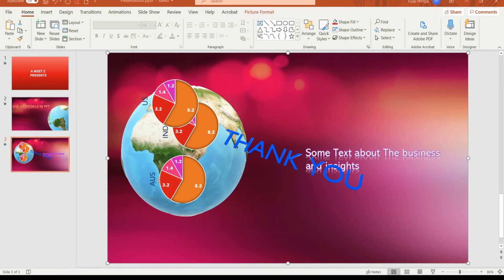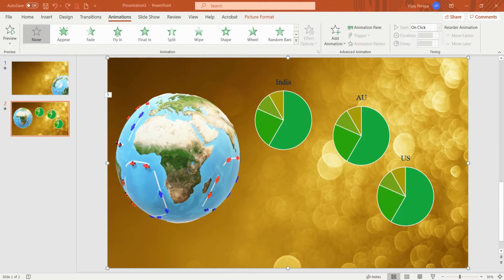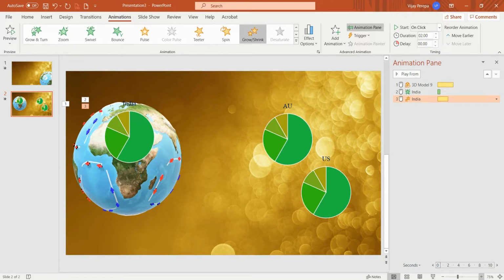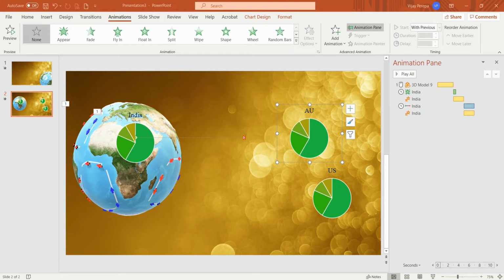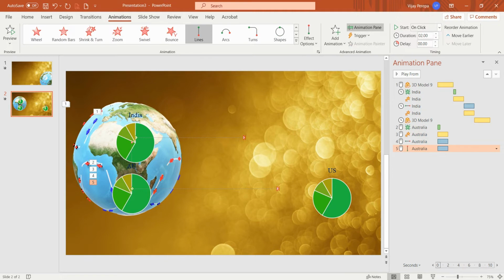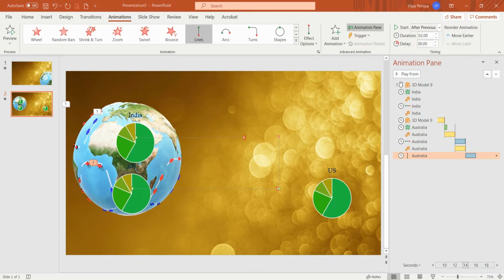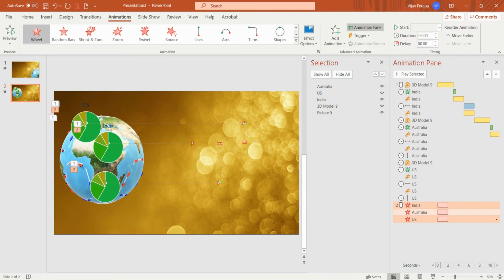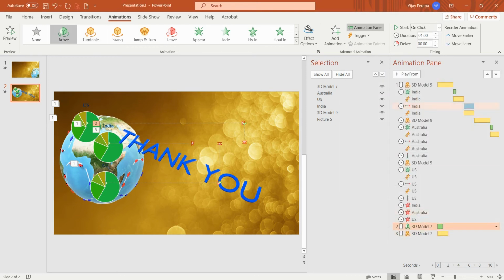3D Model In Power Point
Have you ever tried used 3D models in Power Point Presentations.
Watch this video how to create a quick animation using 3D models and Morph Transition.